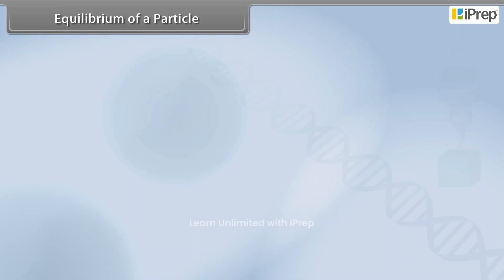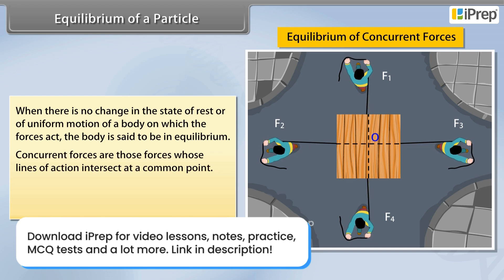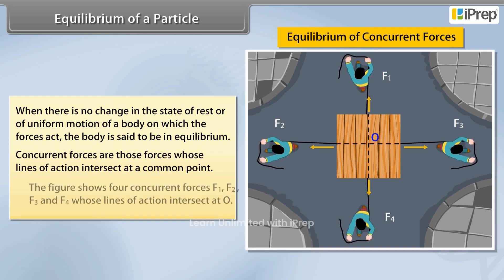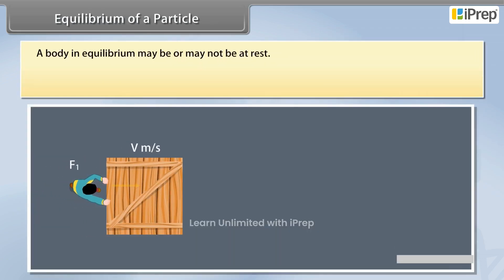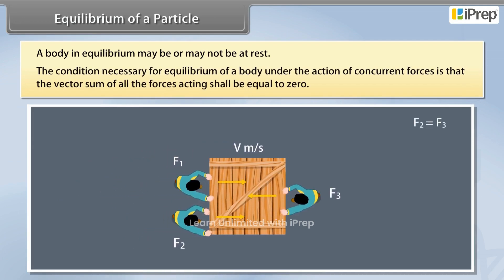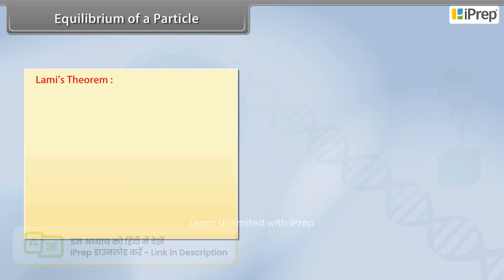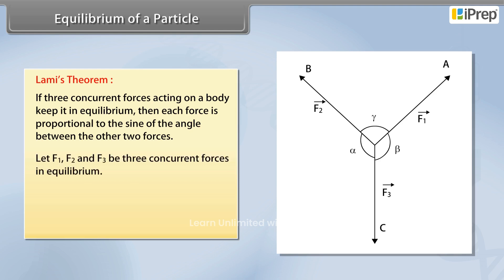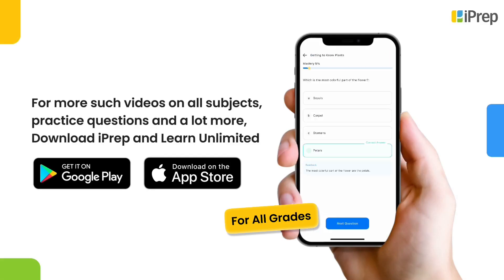Equilibrium of a Particle | Laws of Motion | Physics | Class11th | iPrep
In this video, we focus on the topic of equilibrium of a particle from Class 11th Physics Chapter 5 – Laws of Motion. We provide a detailed equilibrium of a particle explanation, discussing the conditions required for a particle to be in equilibrium and its applications in real-world scenarios. Whether you're studying for equilibrium of a particle class 11 physics or aiming to master the topic for competitive exams like NEET and JEE, this video offers clear insights into understanding how forces balance each other to maintain the equilibrium of a particle class 11.

This video is part of our complete series covering all topics from Chapter 5 – laws of motion, including important concepts, derivations, and exercises. Each video is designed to help you build a solid foundation in physics, whether you're preparing for school exams or competitive tests. For more resources covering all subjects, download the iPrep App Now!

iPrep offers rich and comprehensive learning content for Nursery to 12th including:

✅ Chapter-Wise Assessments
✅ Co-curricular Courses
✅ Career Orientation